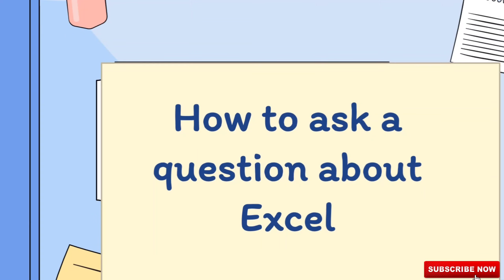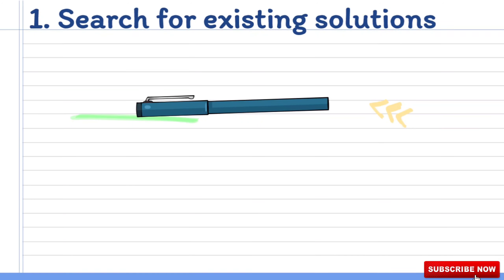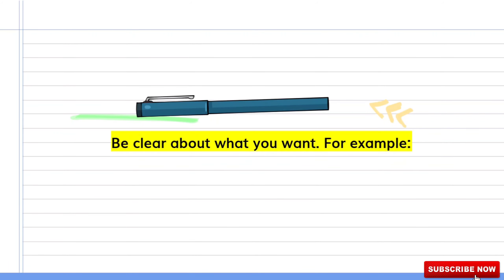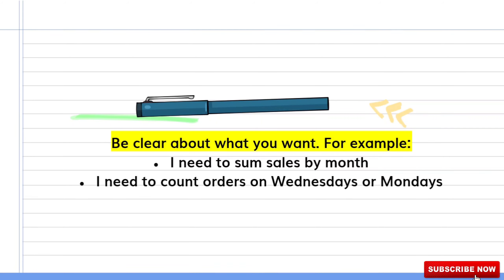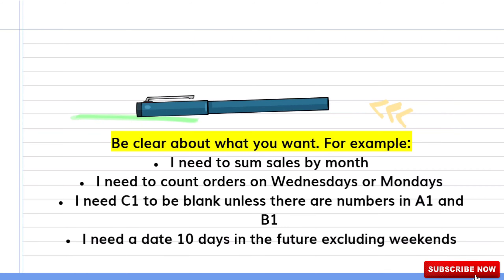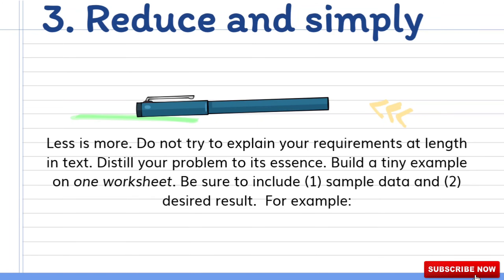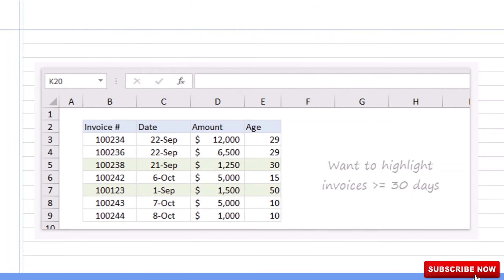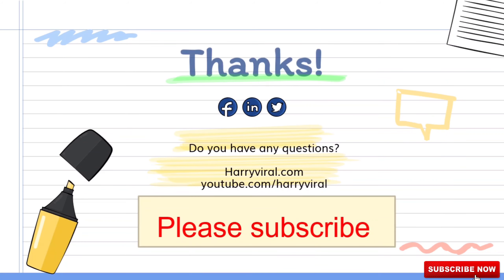How to ask a question about Excel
What about your opinions? tell me in comment.

About this Queries:
"good questions to ask about excel"
"ask excel questions online free"
"excel questions and answers"
"specific excel questions"
"excel formulas"
"excel ask help"